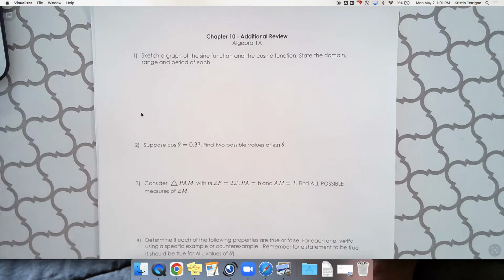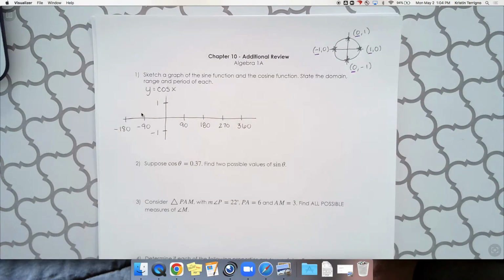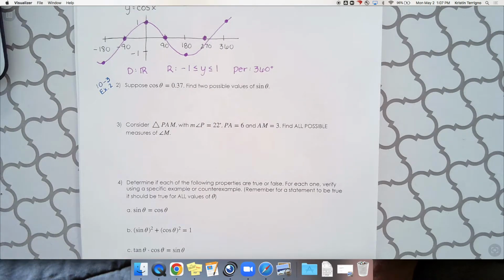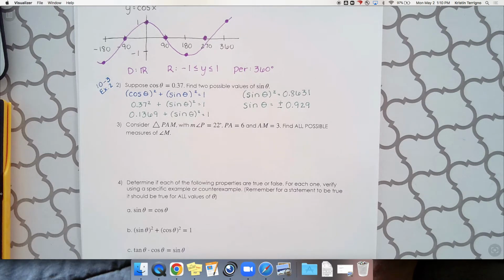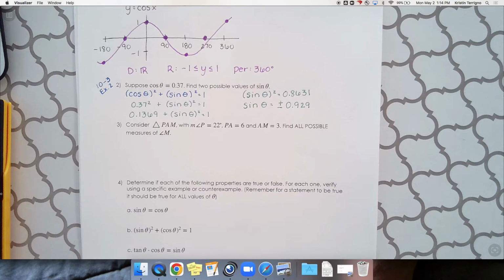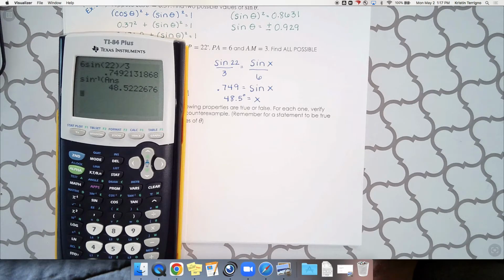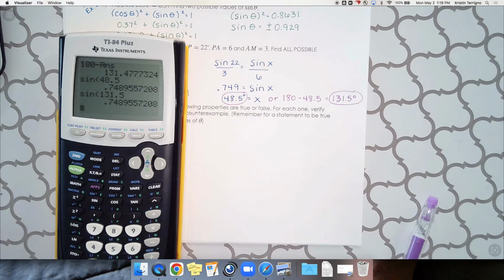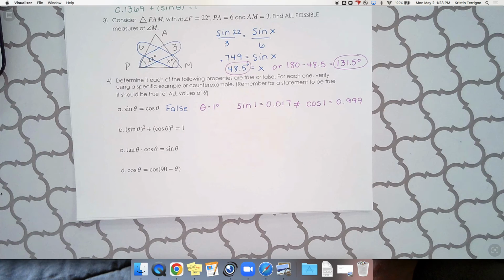Chapter 10 Additional Review KEY